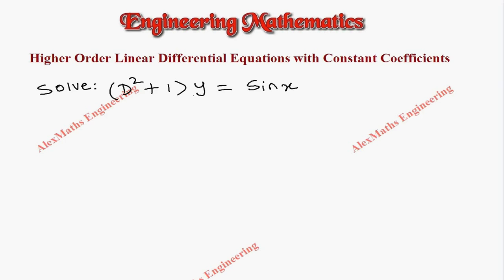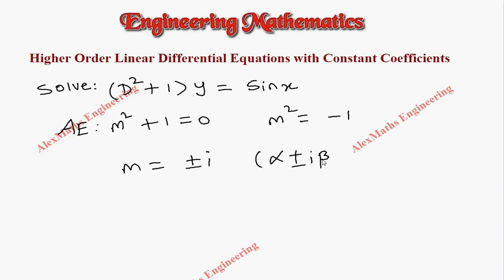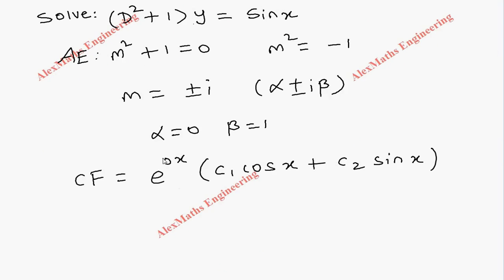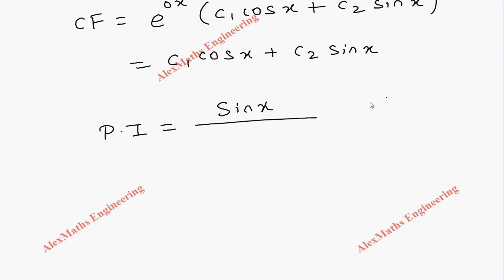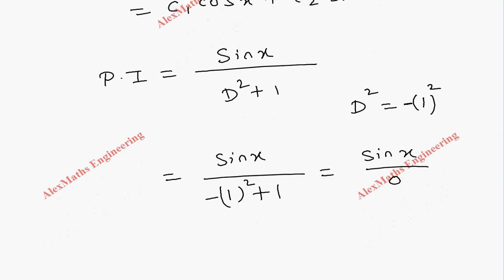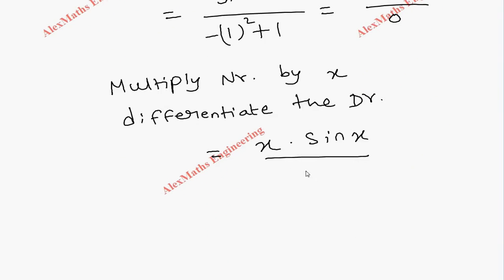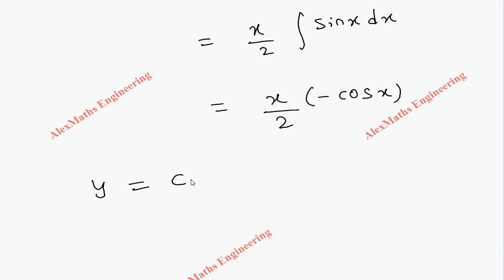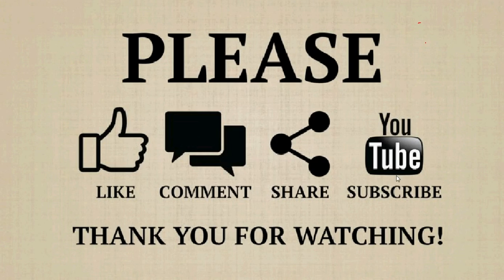Higher Order Linear Differential Equations with Constant Coefficients Problem 24